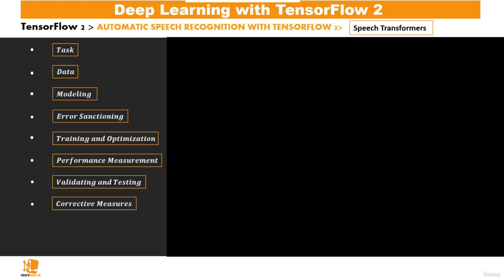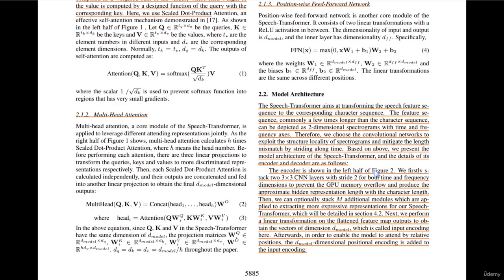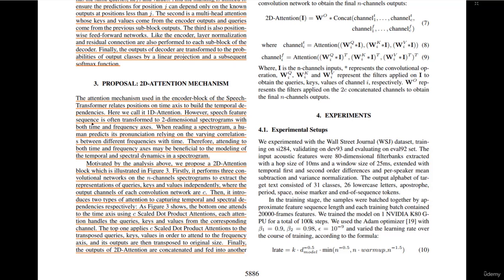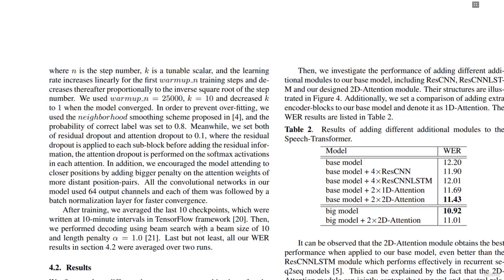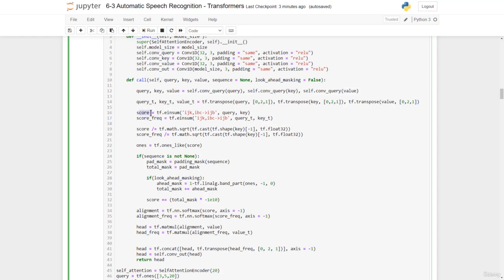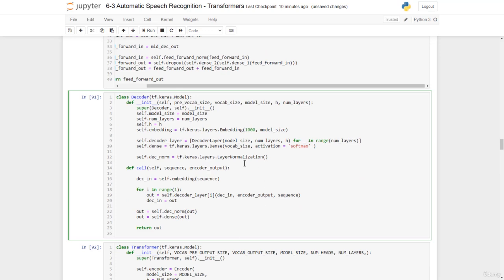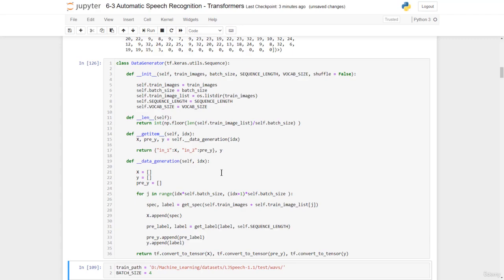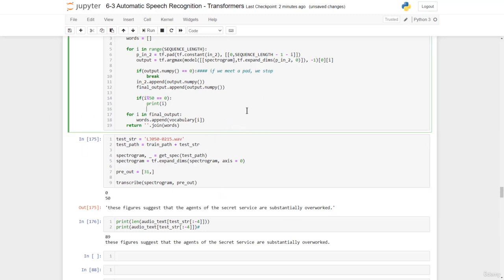135. Speech Transformer